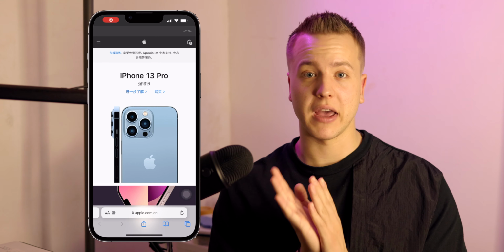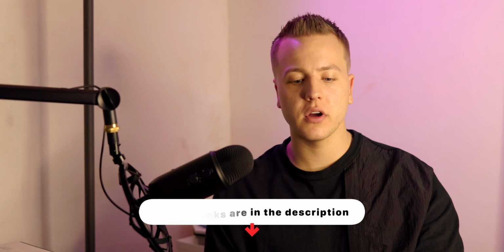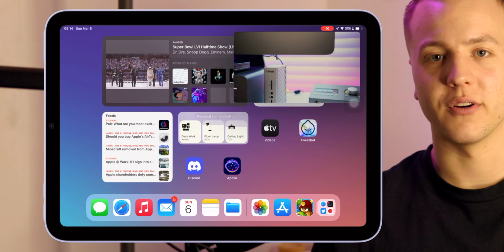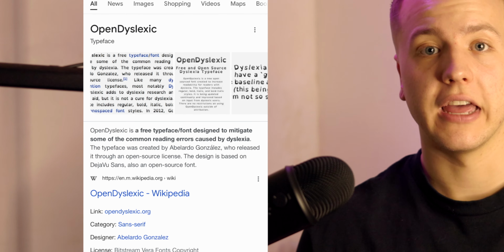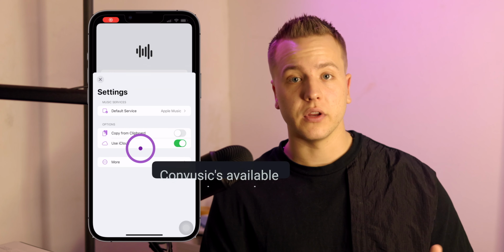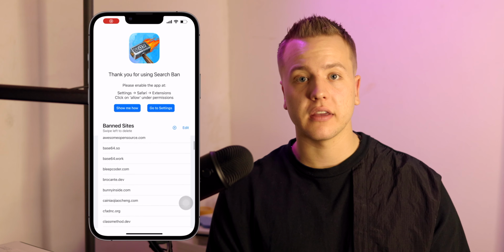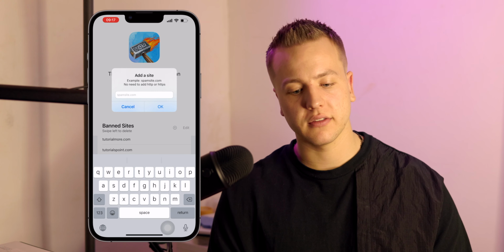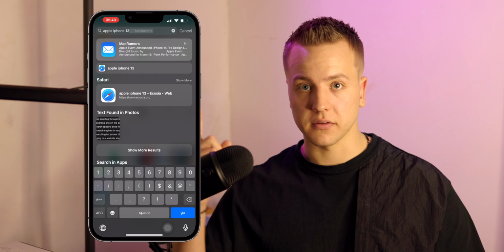Aesthetic Apps 6 | Most convenient Safari extensions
✌️ If you wanna know more details about these or any other safari extensions, lemme know
🎶 huge thanks to Cruel Buddhist for letting me use his songs in the videos! Check him out wherever you stream!  Soundcloud Apple music
🎵 thanks so much Lil Skinny for letting me use his songs!
chapters:
00:00 - intro
00:58 - noir
01:56 - vinegar
02:34 - clear read
03:05 - open in Apollo
03:58 - convusic
04:34 - search ban
05:06 - xSearch
06:22 - honorable mention: acorns found money
06:48 - outro